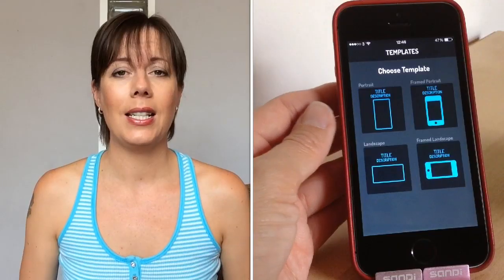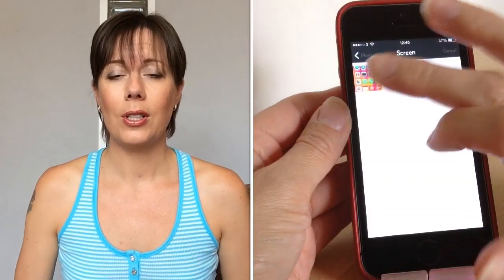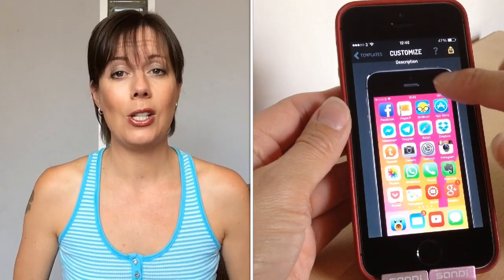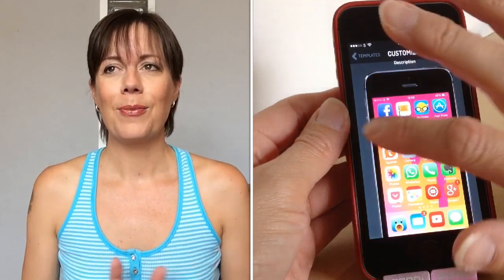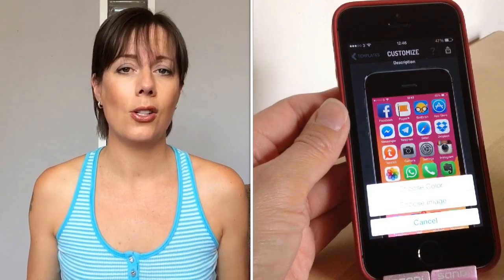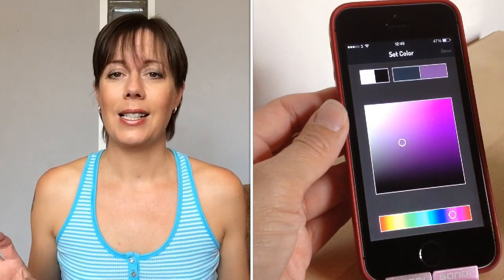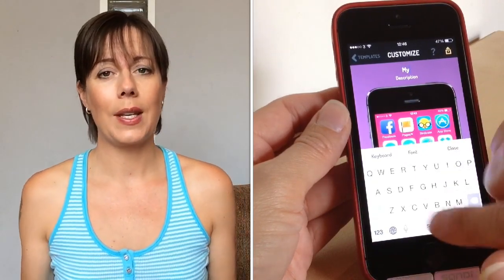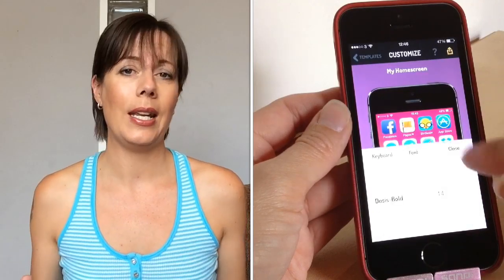Make A Unique Homescreen Photo With Screenshot App For iPhone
Screenshot App a cool way to share pictures of your homescreen.